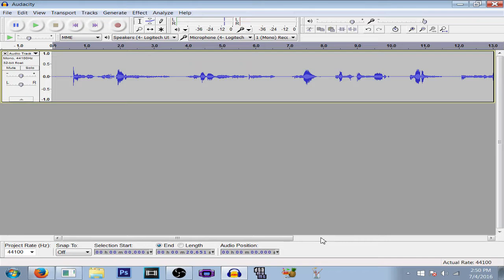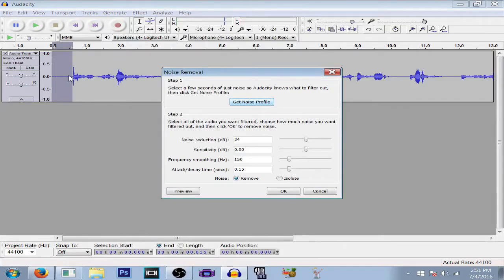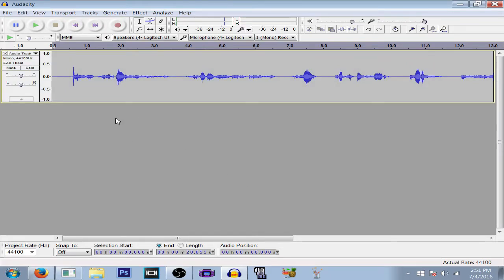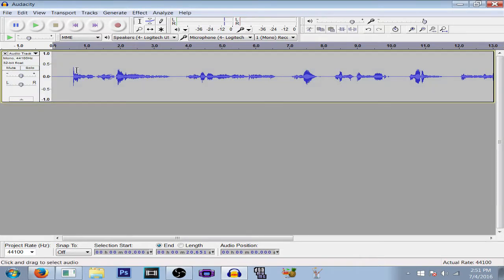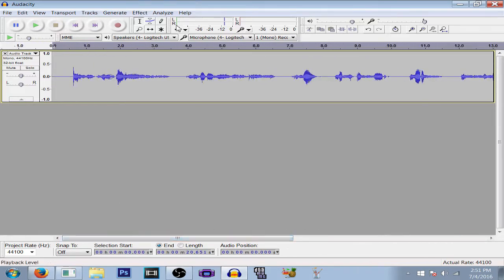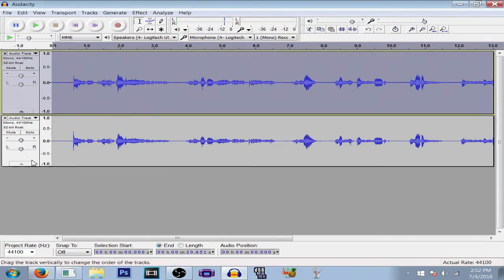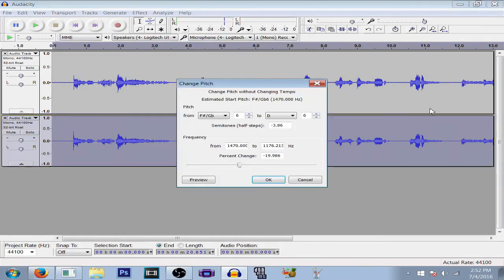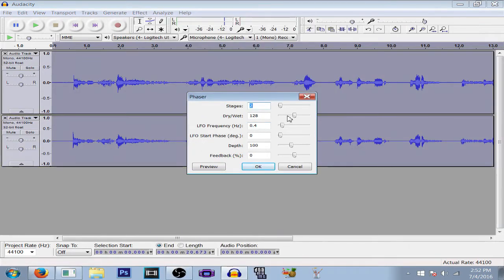Audacity Voice Effects Tutorial - Evil Emperor (Chipmunk Version)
170,701,107,153,503 views